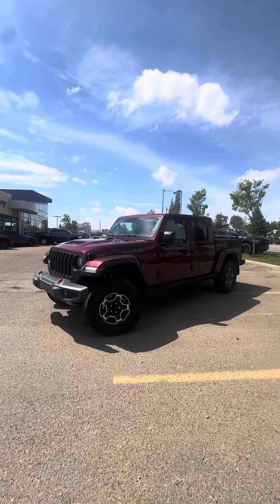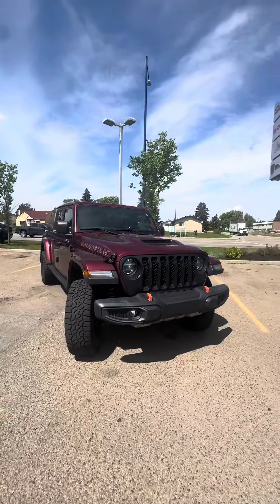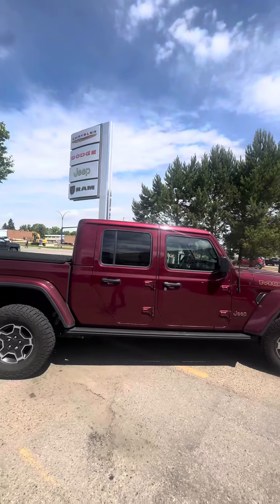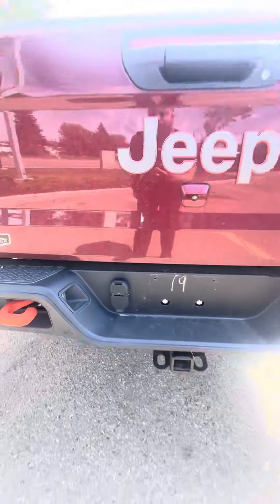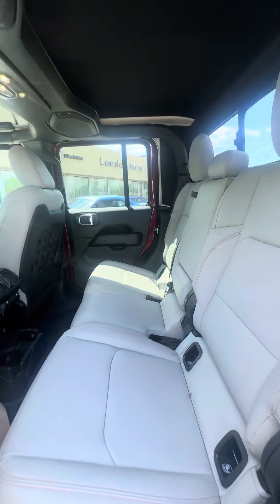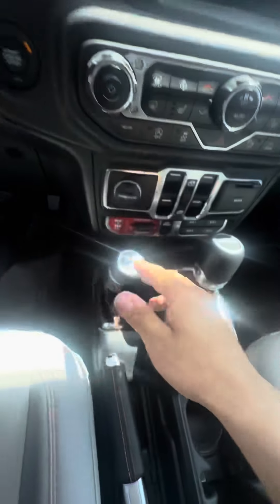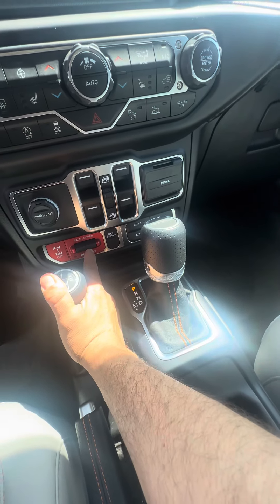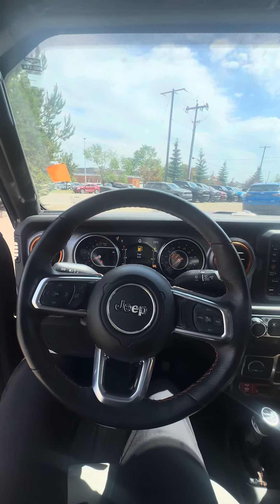2021 Gladiator Mojave